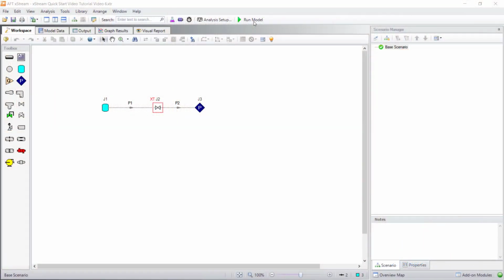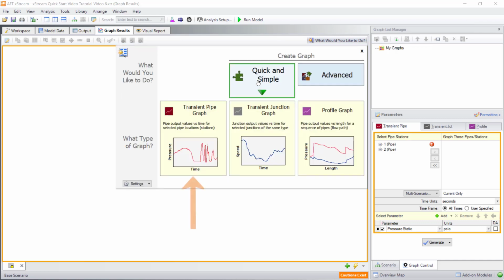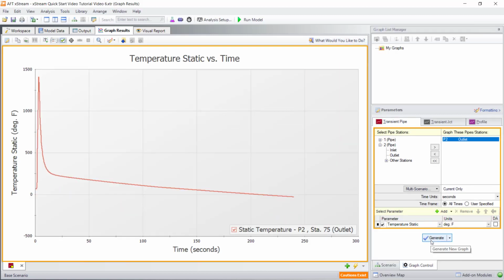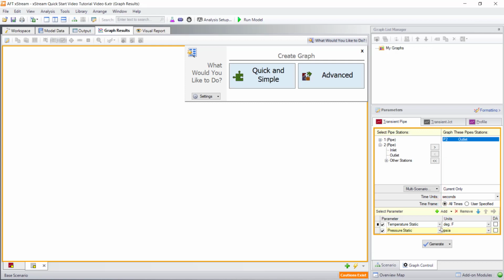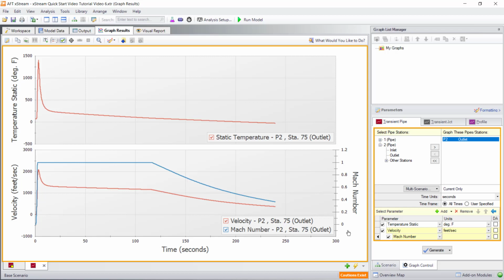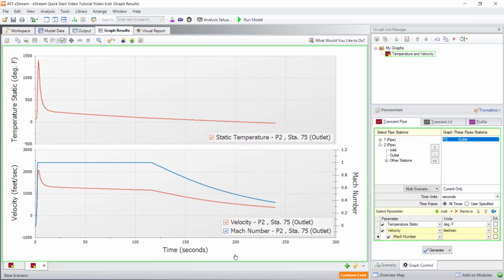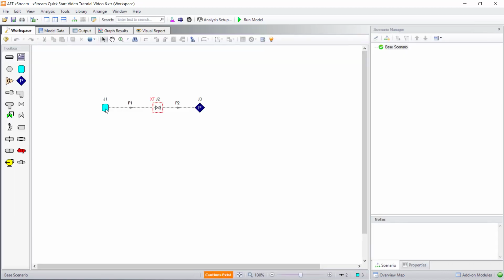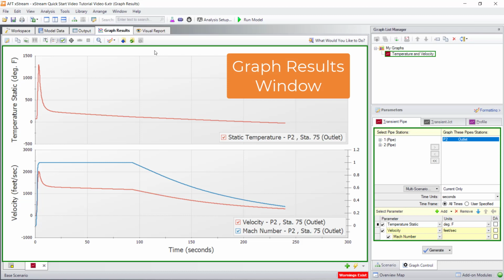Video 6: AFT xStream Tutorial - Graphs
Video 6 of 6 - In this video, AFT xStream users will learn how to make graphs in AFT xStream.